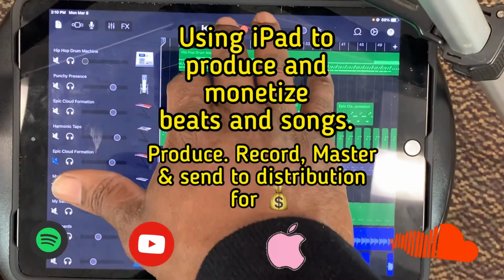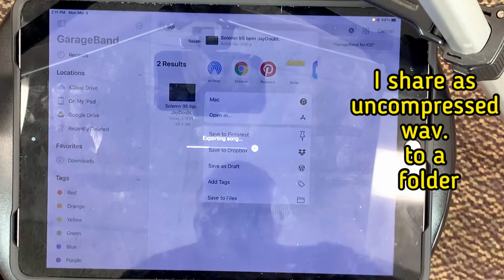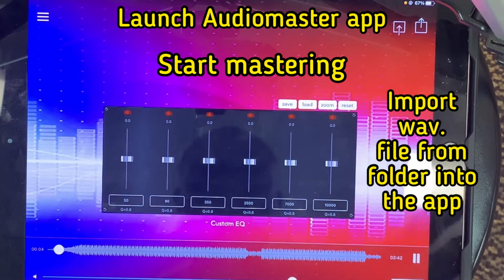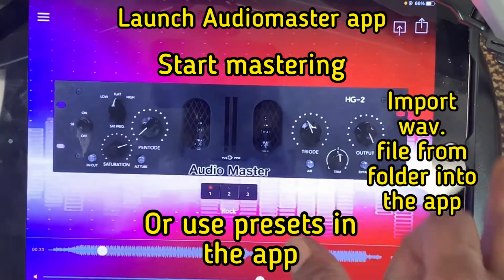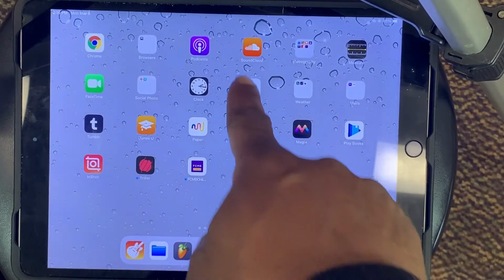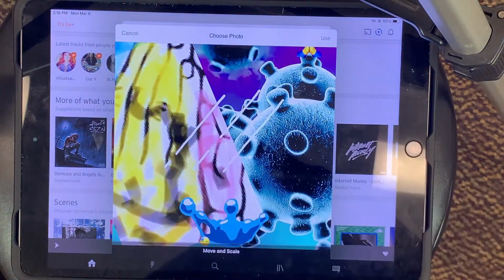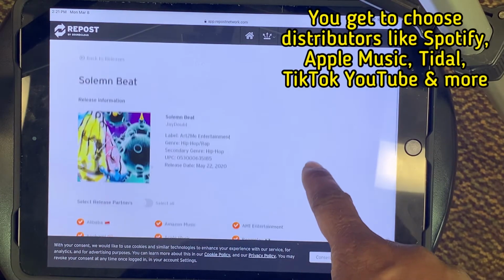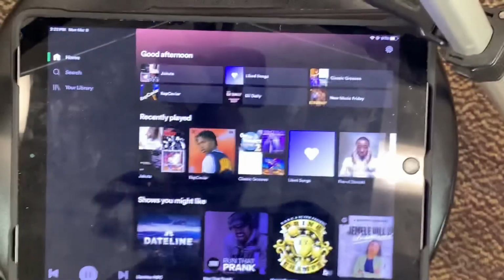Using IPad to make and monetize music & beats